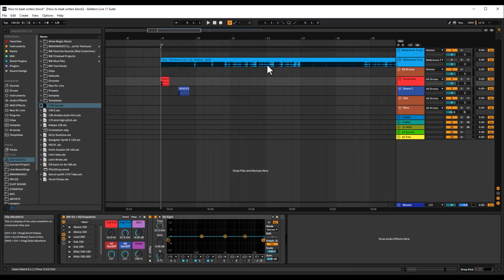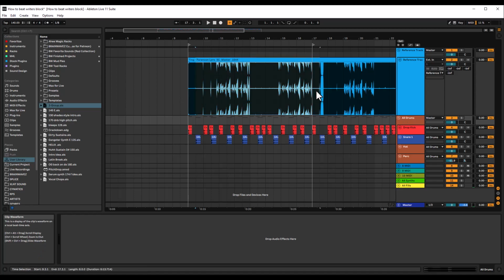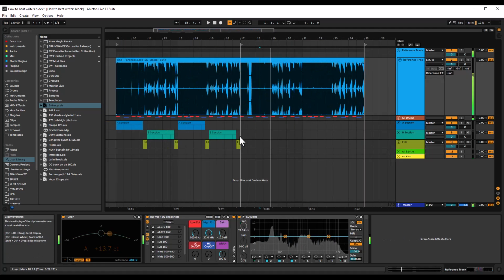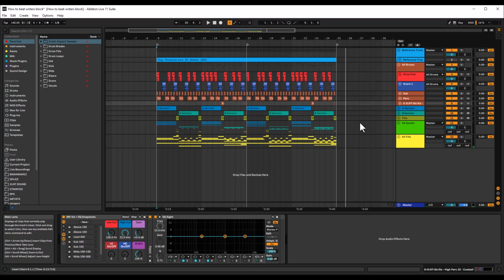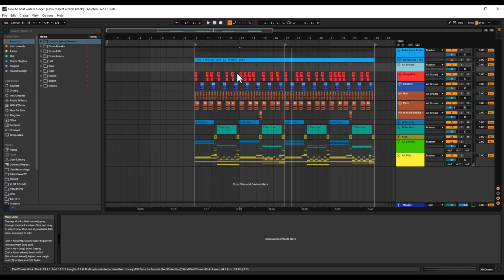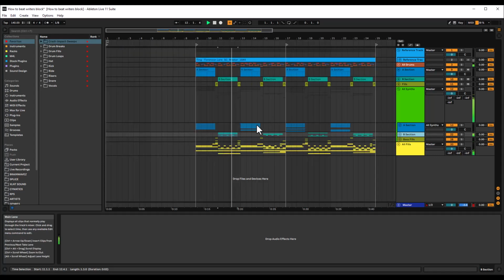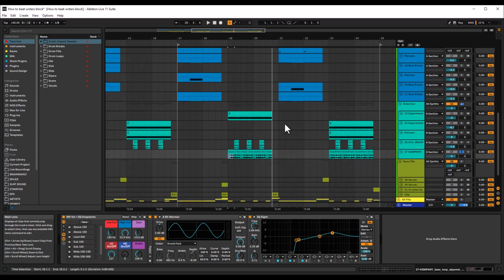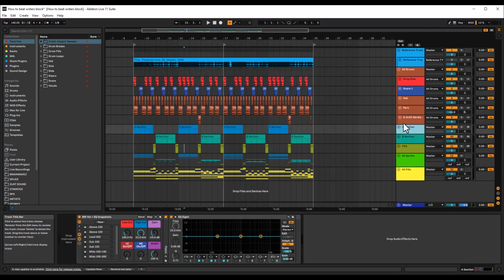One easy way to overcome writer's block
In this video, I go through how I am able to write song ideas even when having writer's block and my mindset about it.